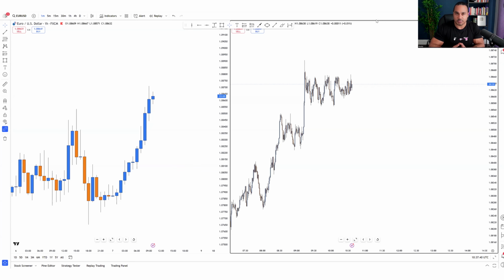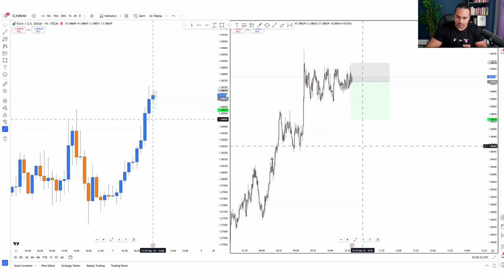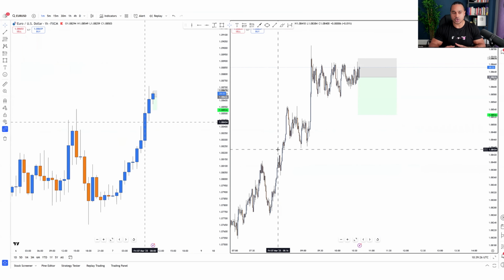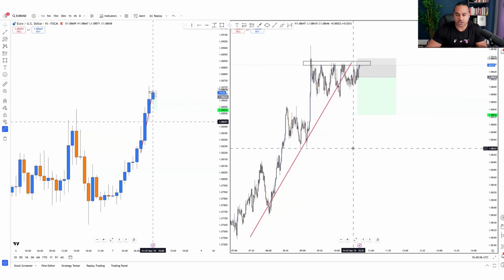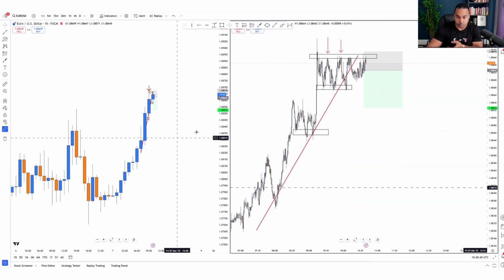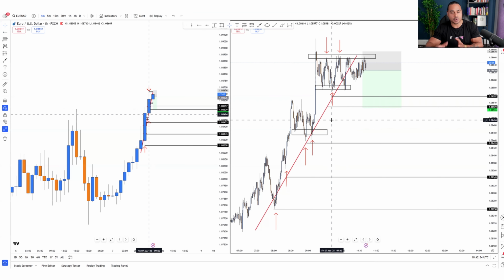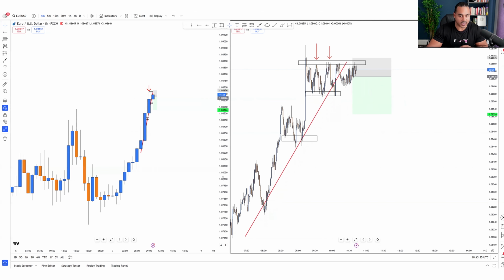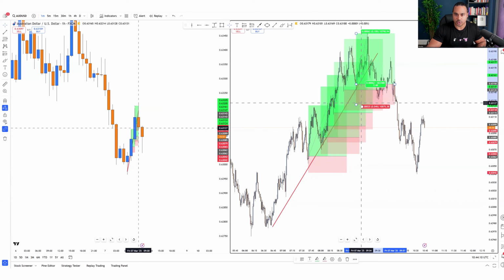You're Using Trendlines WRONG! (Live Trade Breakdown)